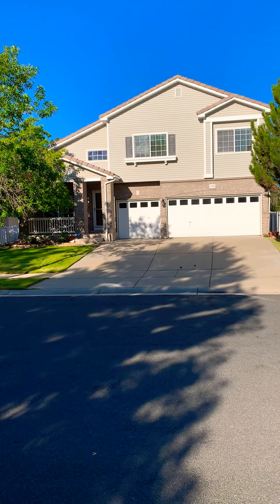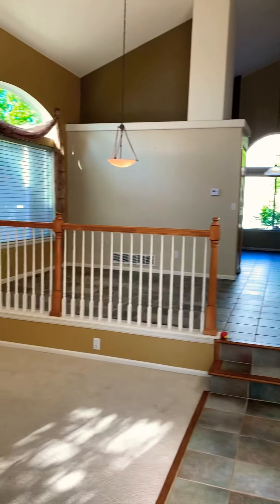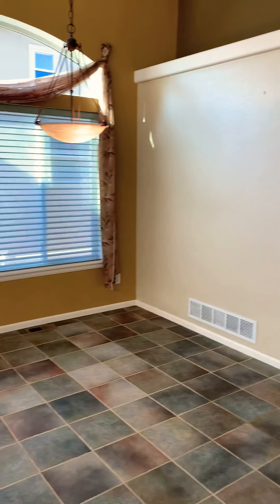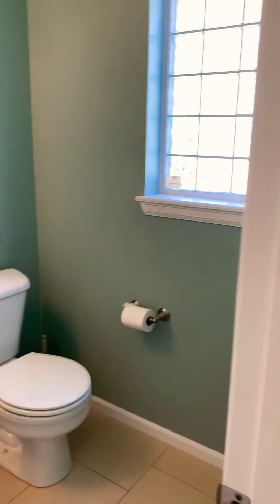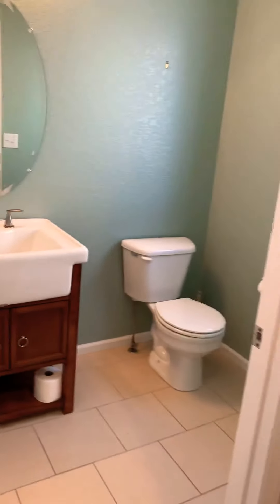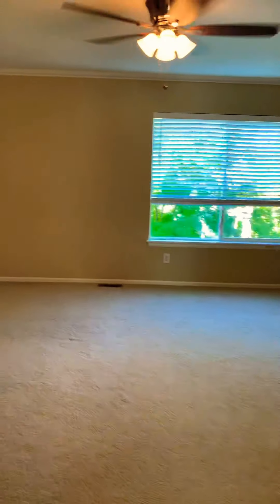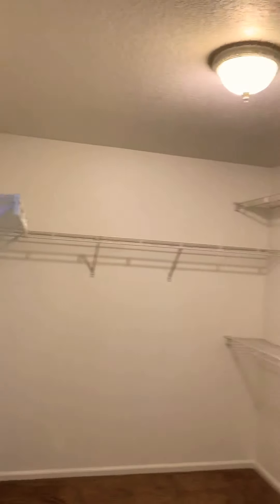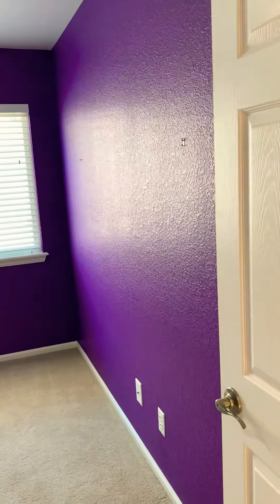11803 Xavier Ct. Westminster, CO 80031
4 bed 3 bath 2344 sqft 3 car garage